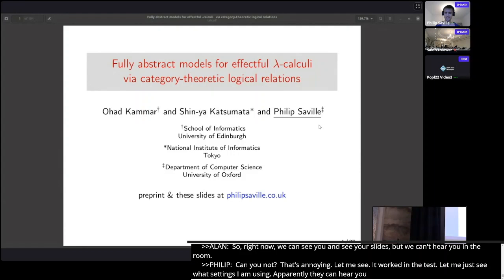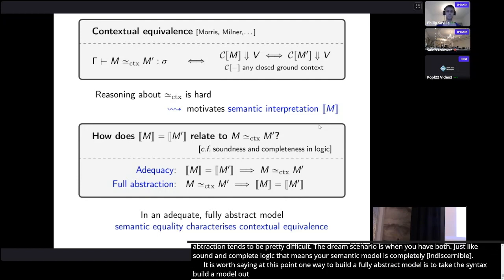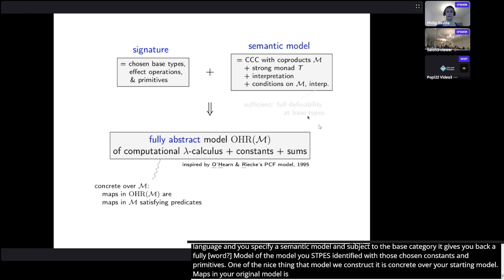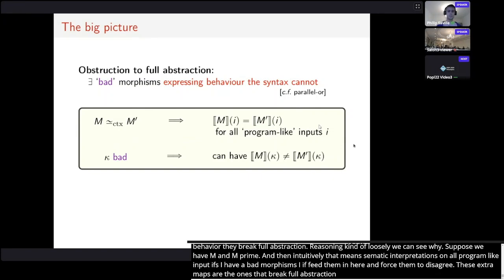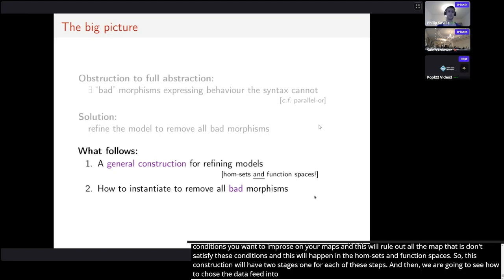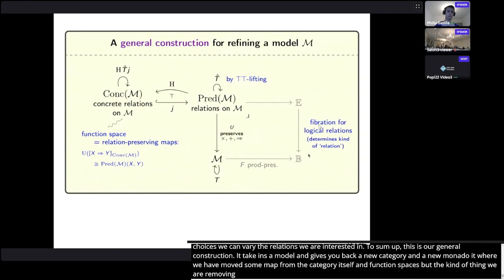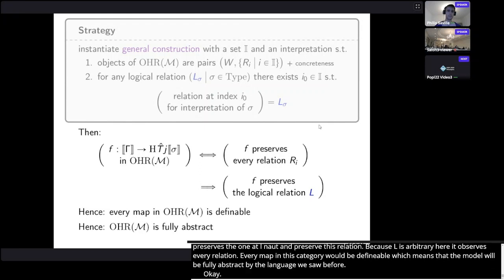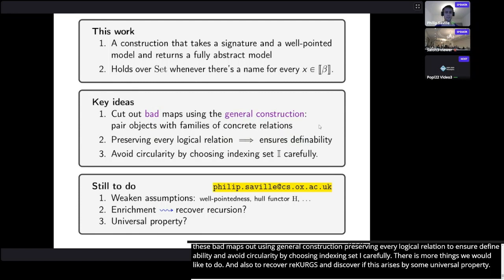[POPL'22] Fully Abstract Models for Effectful λ-Calculi via Category-Theoretic Logica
Fully Abstract Models for Effectful λ-Calculi via Category-Theoretic Logical Relations
Ohad Kammar, Shin-ya Katsumata, and Philip Saville
(University of Edinburgh, UK; National Institute of Informatics, Japan; University of Oxford, UK)

Abstract: We present a construction which, under suitable assumptions, takes a model of Moggi's computational
λ-calculus with sum types, effect operations and primitives, and yields a model that is adequate and fully abstract. The construction, which uses the theory of fibrations, categorical glueing, ⊤⊤-lifting, and ⊤⊤-closure, takes inspiration from O'Hearn & Riecke's fully abstract model for PCF. Our construction can be applied in the category of sets and functions, as well as the category of diffeological spaces and smooth maps and the category of quasi-Borel spaces, which have been studied as semantics for differentiable and probabilistic programming.

Submitted to the conference by Philip Saville on 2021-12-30